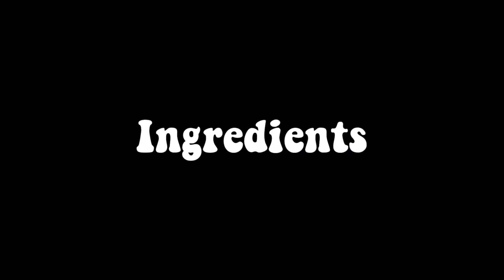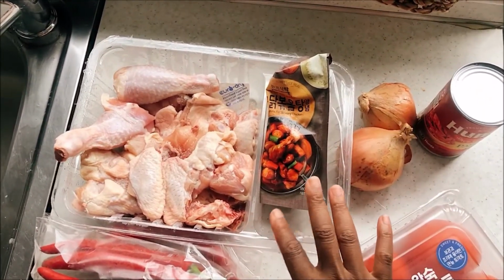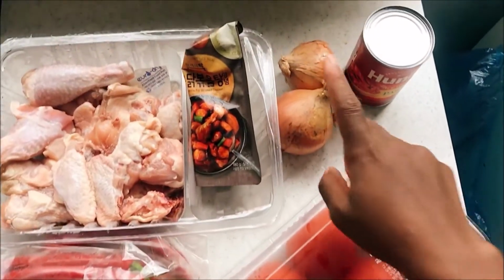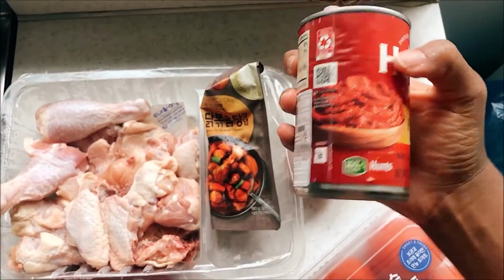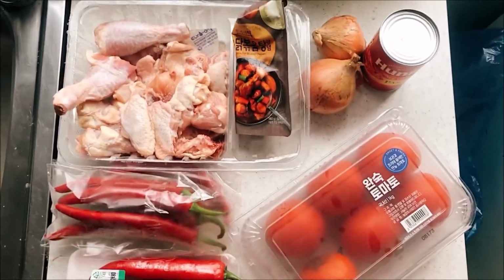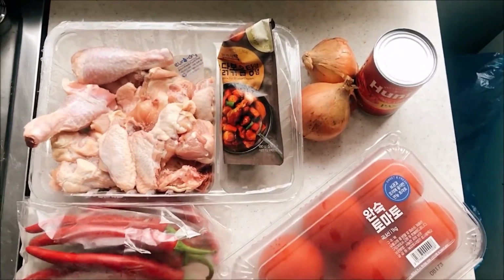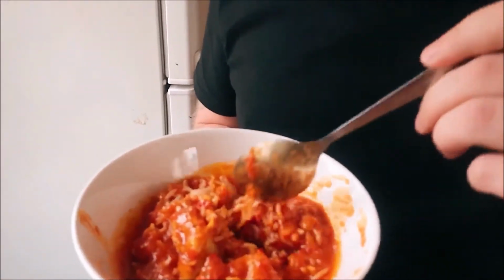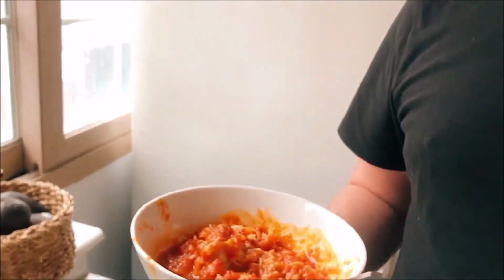EASY AND DELICIOUS NIGERIAN TOMATO STEW RECIPE | HOW TO MAKE NIGERIAN TOMATO STEW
Today I have a cooking video. In today's video I show you guys how to cook Nigerian tomato stew. Tomato stew is a staple dish in Nigerian households, and I thought to share this easy and delicious Nigerian tomato stew recipe with you all today.